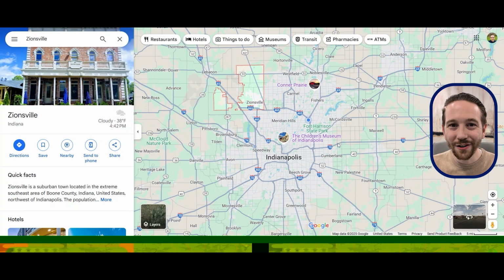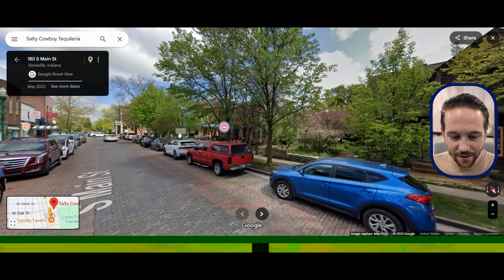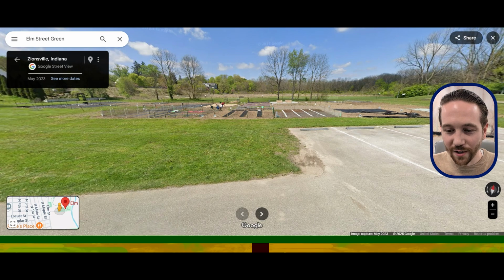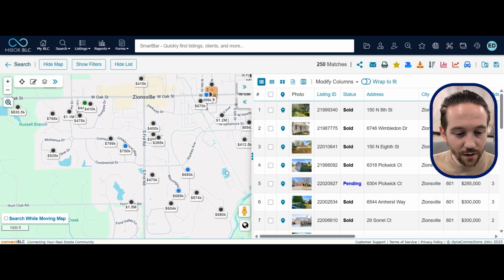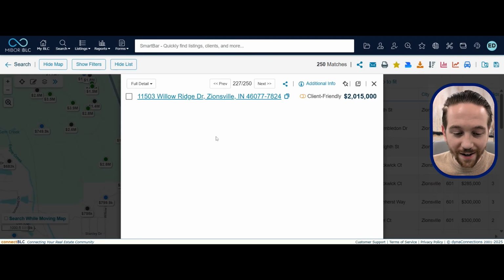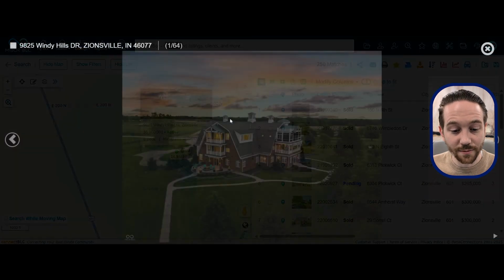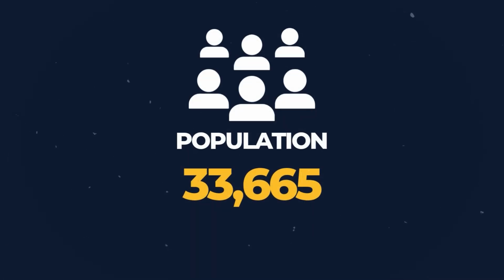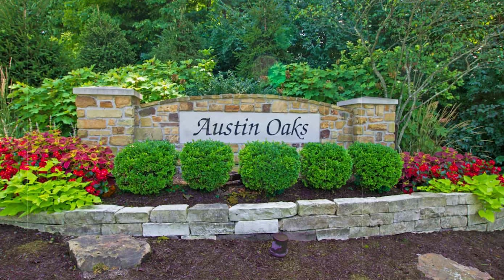The WEALTHIEST Area Around Indianapolis?! | Full Zionsville Indiana Tour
Join me and let's Explore Zionsville Indiana: Where History, Culture & Fun Collide! I'll show you the best spots to eat, drink, and play in this charming Midwestern town. Get ready to discover the unique blend of small-town charm and modern amenities that makes Zionsville a must-visit destination. Whether you're a foodie, an outdoor enthusiast, or just looking for a relaxing getaway, I'll share my insider knowledge to help you experience Zionsville like a true local. So, grab your walking shoes and let's start exploring! Watch now and fall in love with Zionsville!
If you're thinking about living in Zionsville Indiana we'd love to help! We can help you navigate the Zionsville Indiana real estate market. Just give us a call, shoot us a text, send us an email, or schedule a Zoom call, and we'd love to help you make a smooth move to Westfield Indiana!
🤔Thinking of Moving to Indianapolis Indiana?
If this is your first time to this channel, and you want to know everything about Indianapolis Indiana and the surrounding areas, then subscribe▶ and tap the bell🛎 for notifications, so you can be the first to know about the current market in Zionsville Indiana 😁

CHAPTERS:
00:00 - Intro
00:56 - Zionsville on the map
05:06 - Communities and Neighborhoods
10:49 - Area Stats
12:33 - Outro

Evan Deal Indianapolis Indiana Real Estate Agent